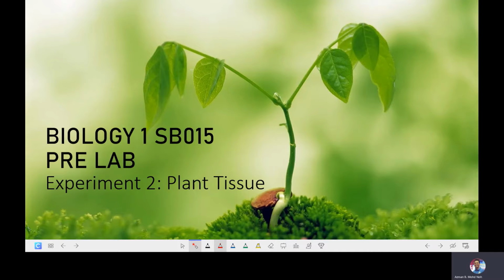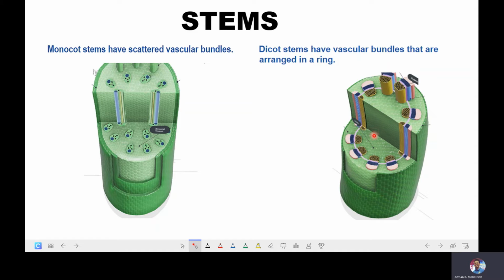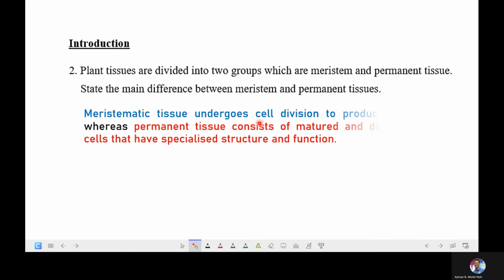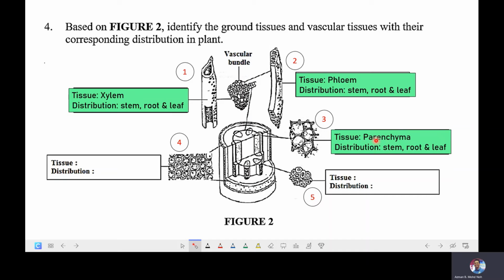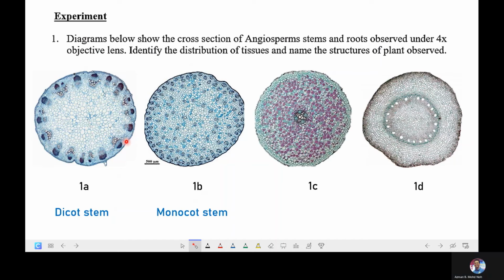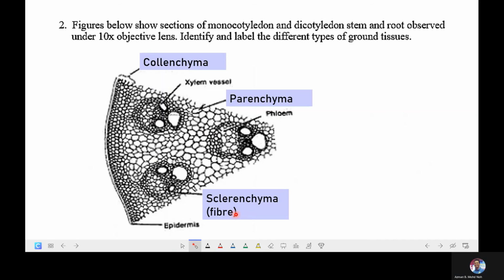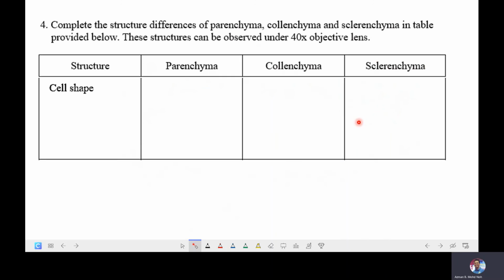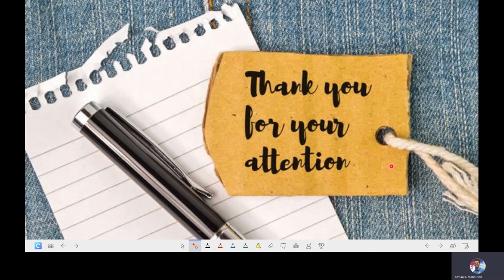Pre Lab Exp2: Plant Tissues